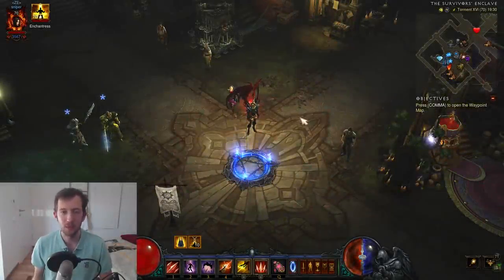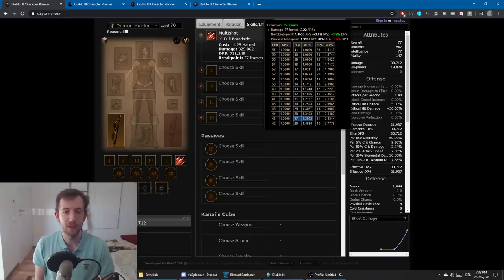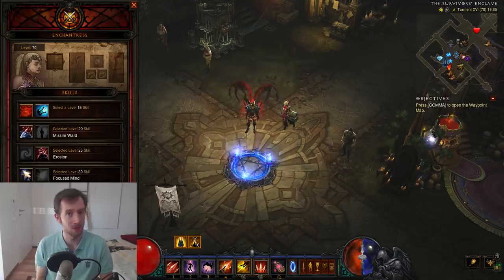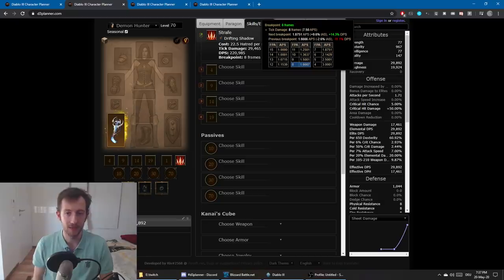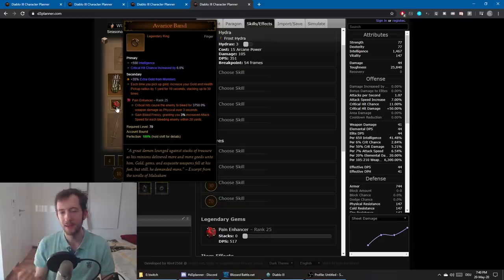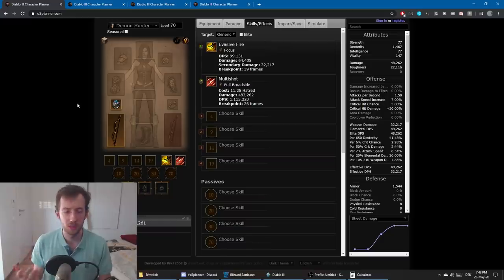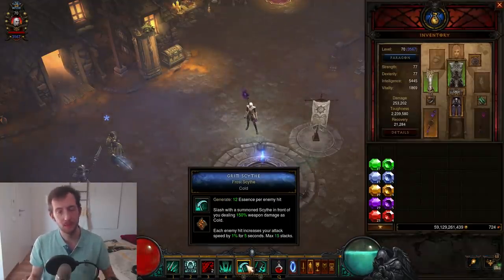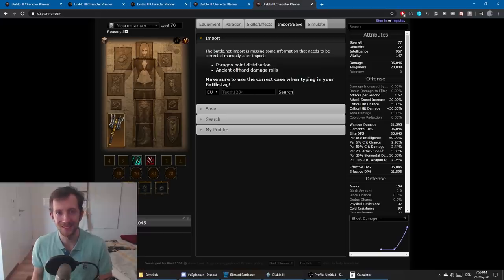Breakpoints in Diablo 3 and why they matter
Some info about attack speed breakpoints.